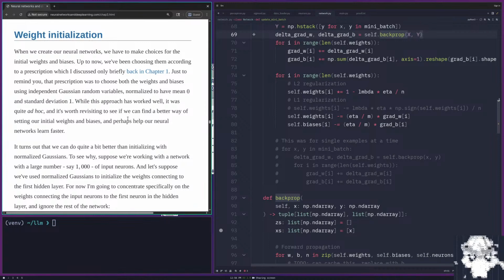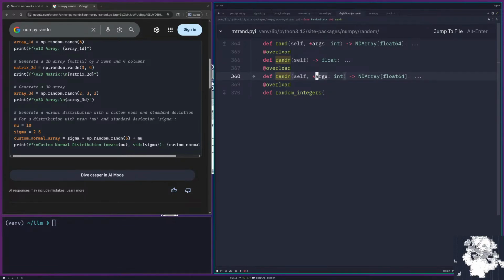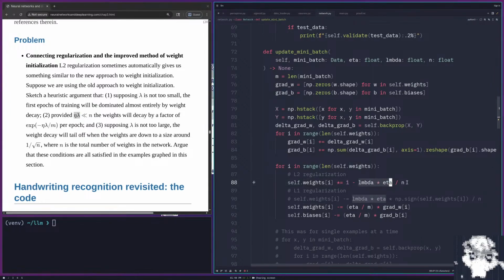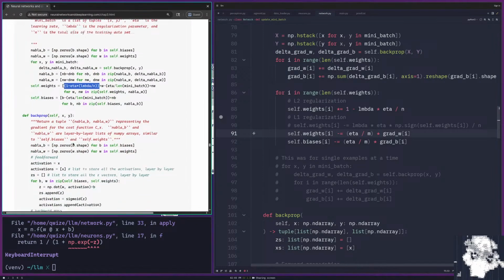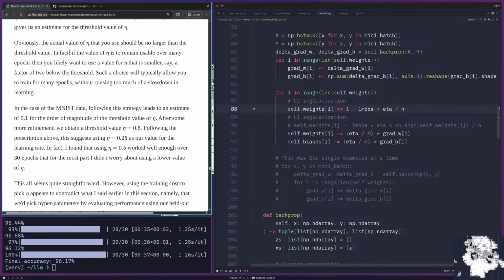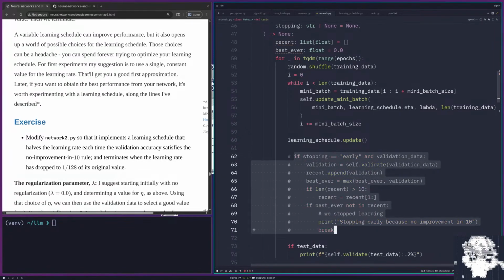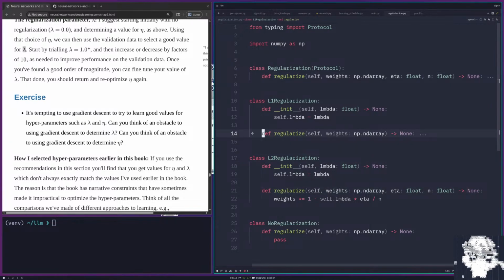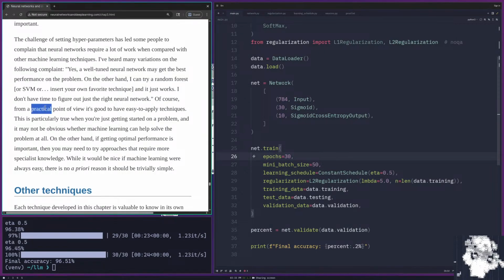Can I make an LLM from scratch? (Part 8 - Hyper parameter basics)